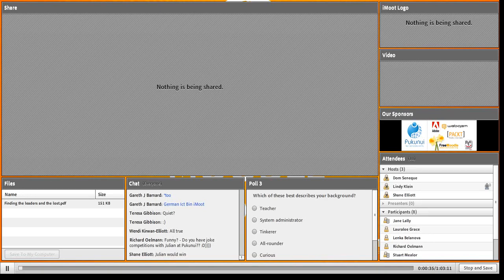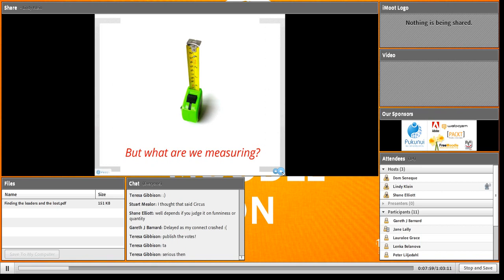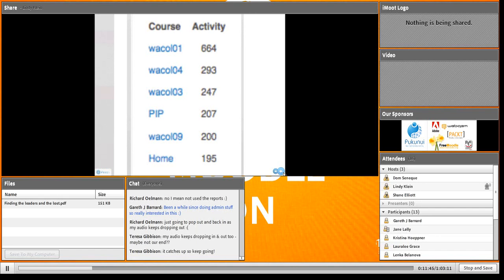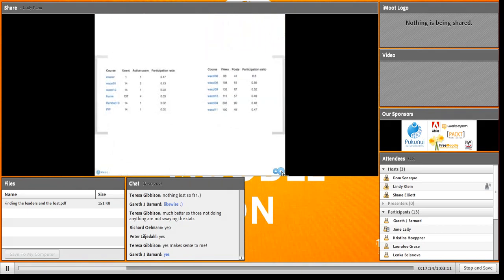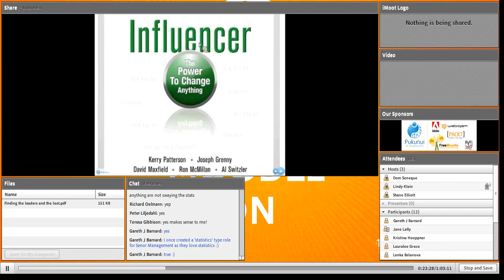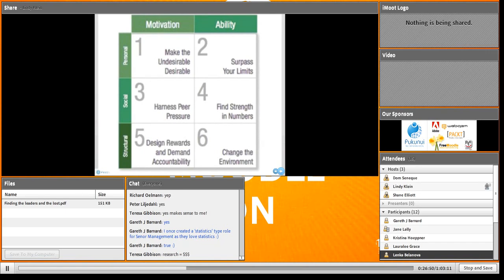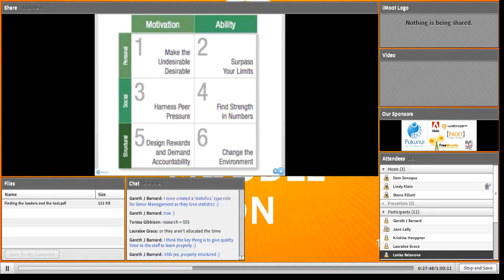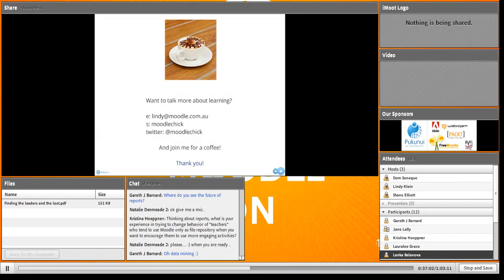Lindy Klein - Influencing learning an Administrator's role - iMoot 2012